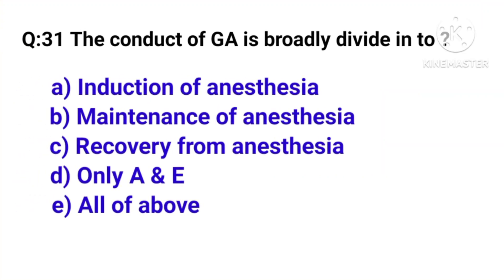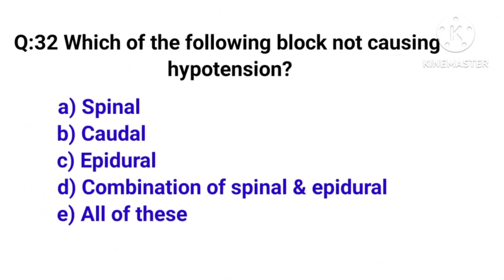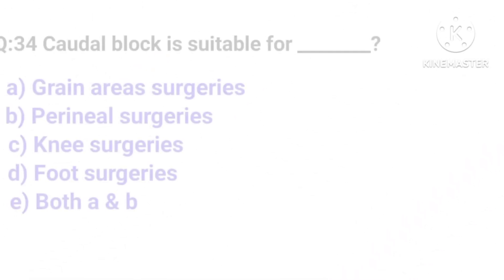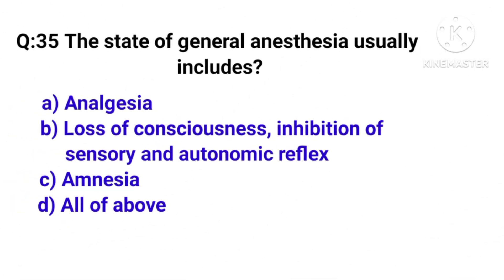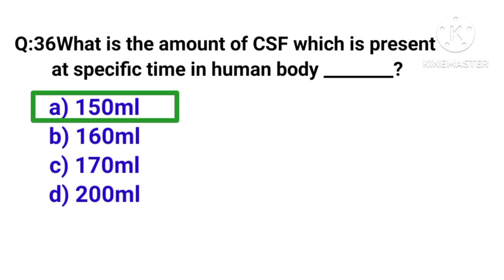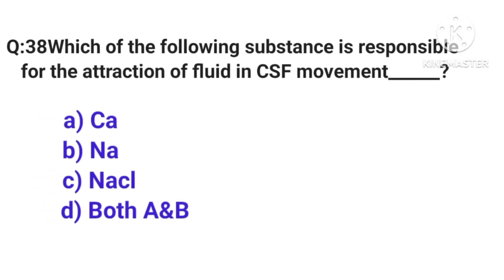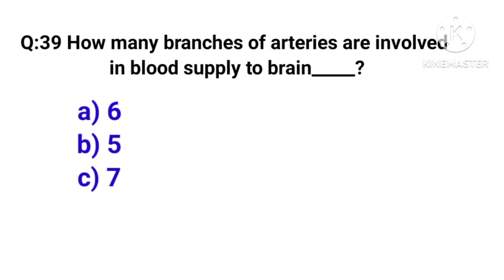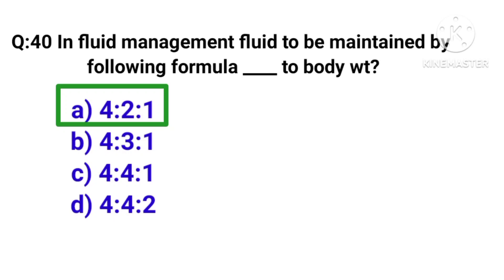Different types of anesthesia | important mcqs part 4